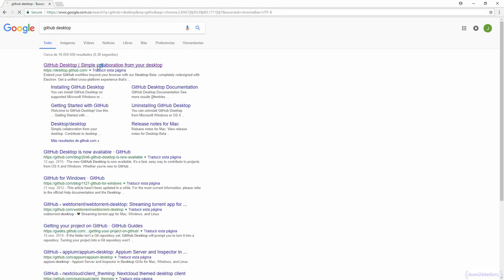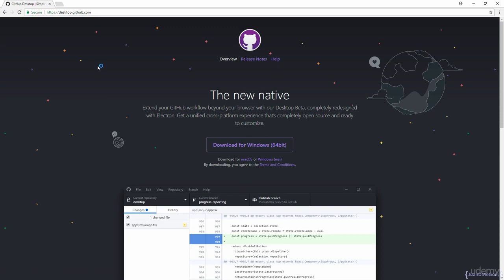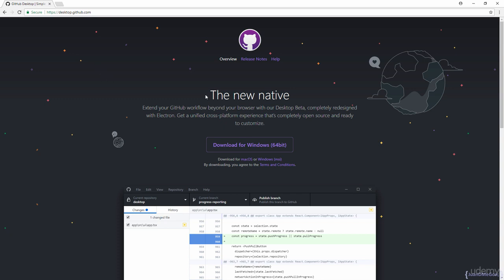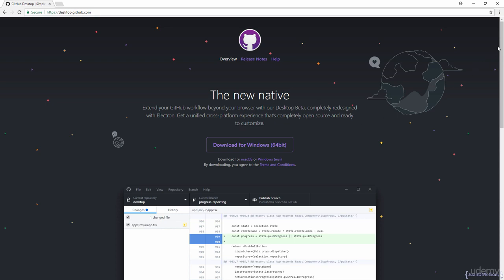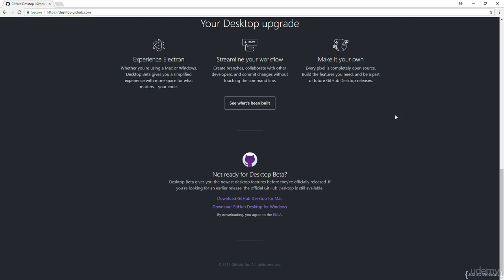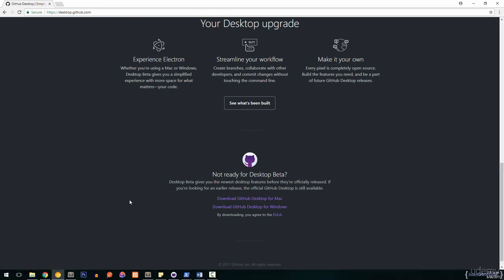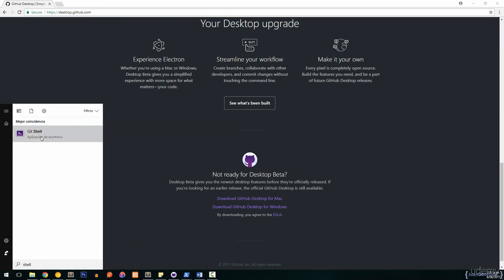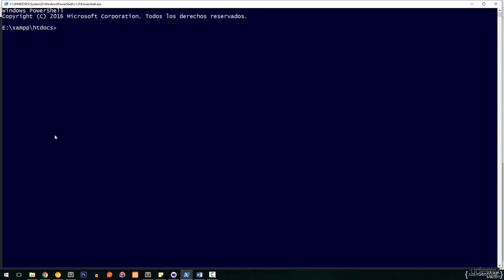6 Downloading and Installing Github Shell